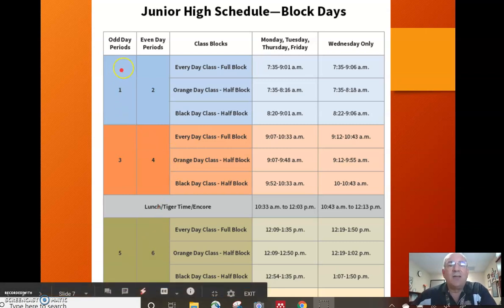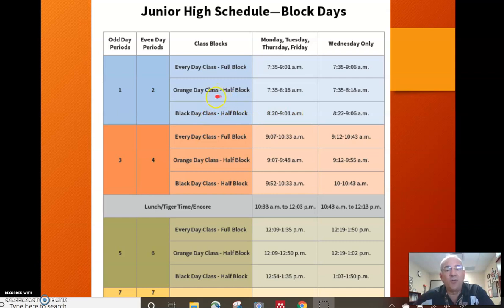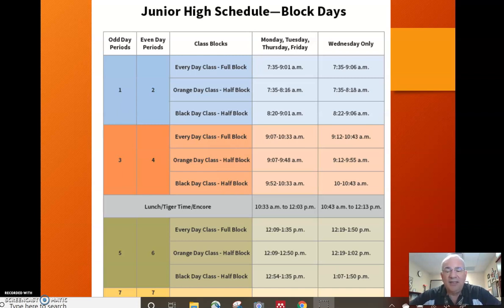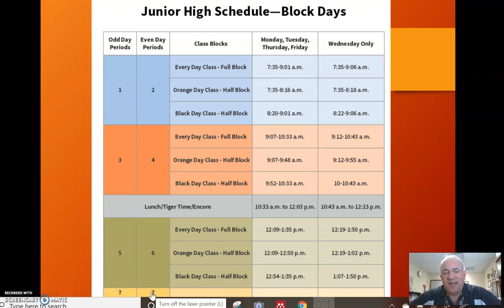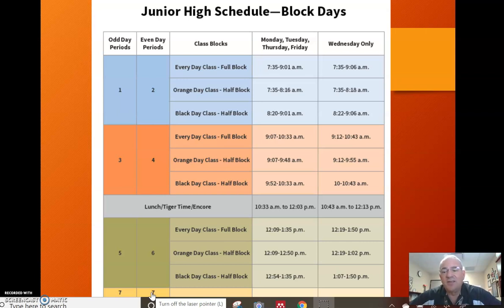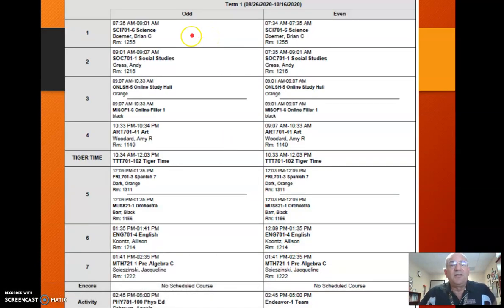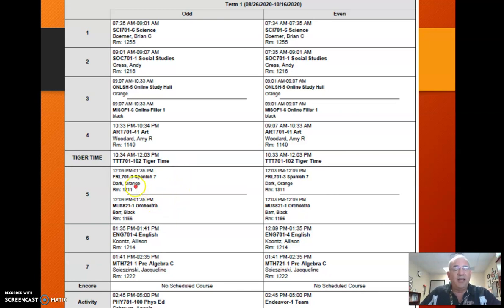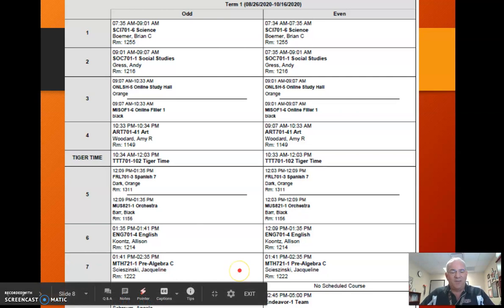JrHighBlock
Junior High Block Schedule Explanation for West Des Moines Community Schools.